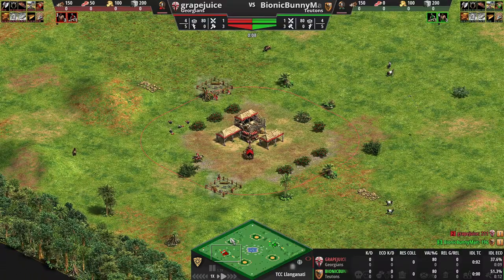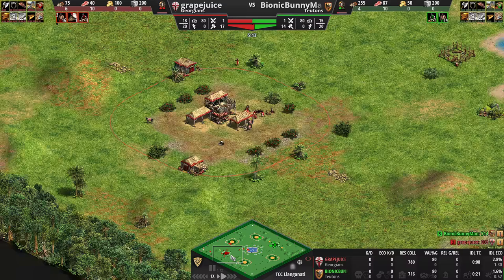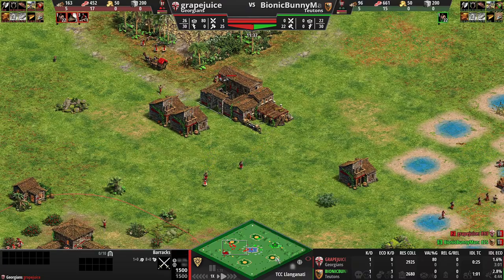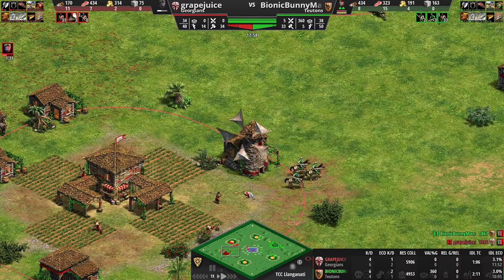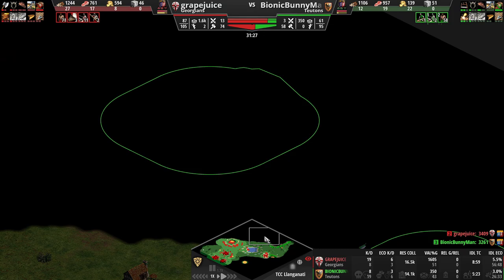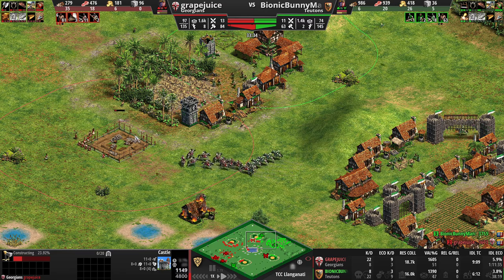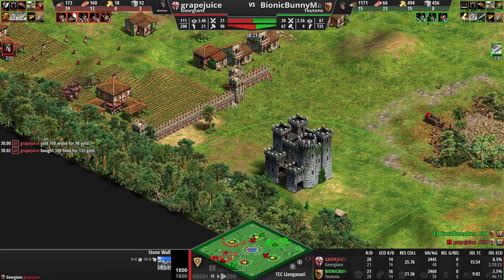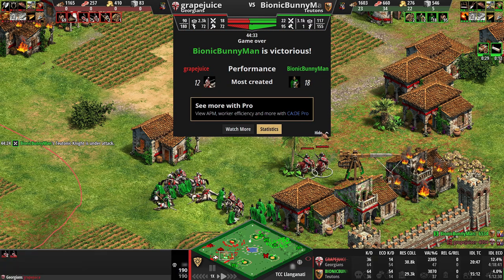AOE2 Game Breakdown | Georgians vs. Teutons | Episode 1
Welcome to my channel where I bring you the latest gaming news, tech updates, and exciting gameplay challenges in first person shooter and real time strategy games like Halo, Destiny 2, and Age of Empires. Join me as I provide commentary, stream live gameplay, and take on new challenges.

Dive into this exciting Age of Empires II match featuring an intense back-and-forth battle! In this game, we play as the Georgians and the Teutons on a resource-rich map filled with berries, fish, and hidden gold piles. The strategic decisions around docking for food and managing our economy are crucial to gaining an edge.

We explore unique terrain challenges that make protecting resources tricky while highlighting key moments in our gameplay. Join us as we reflect on our strategies and learn from each move made during this thrilling encounter.